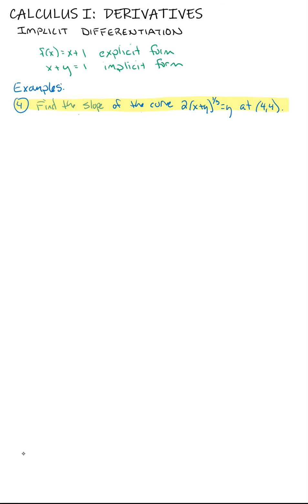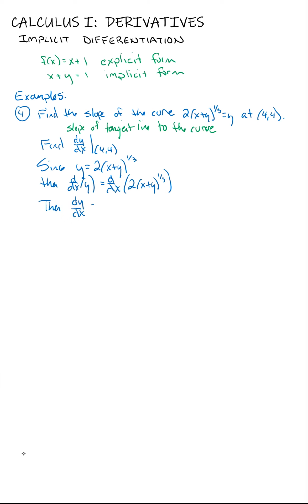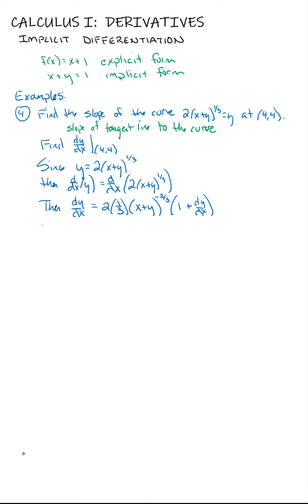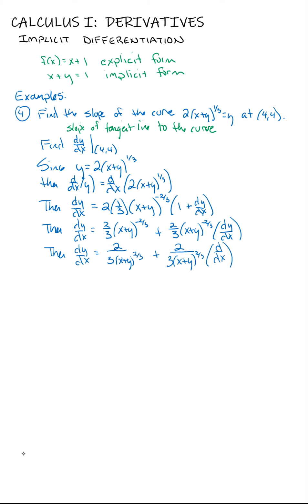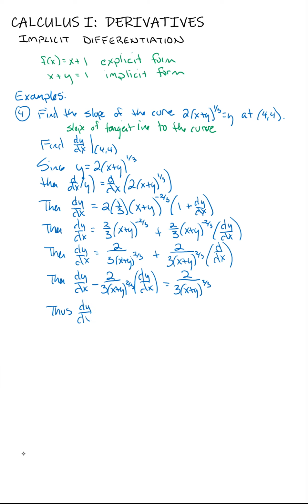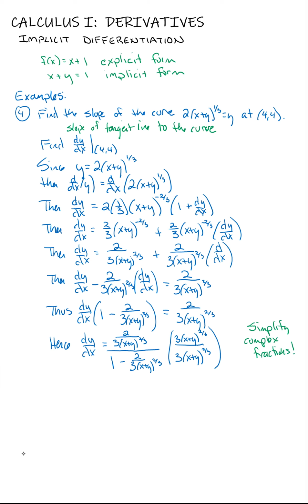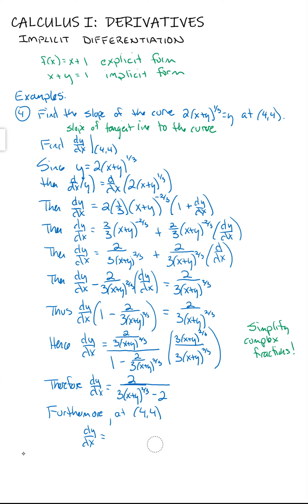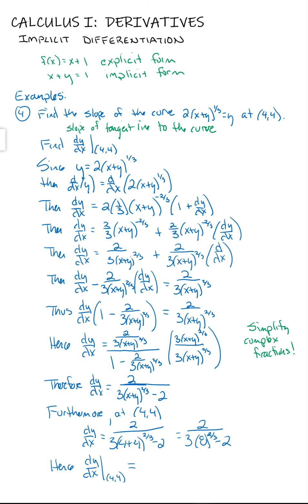Calculus I: Implicit Differentiation Example I